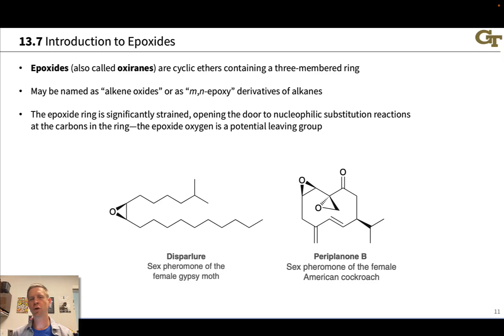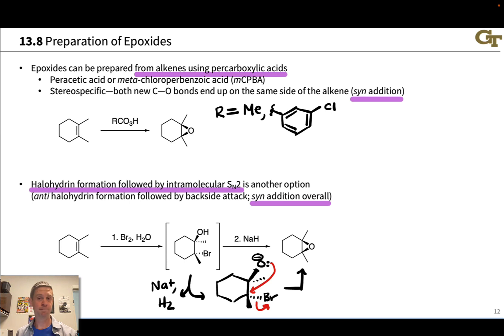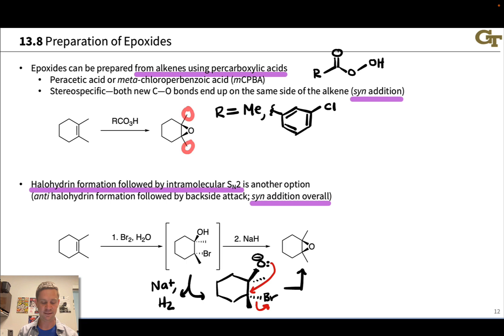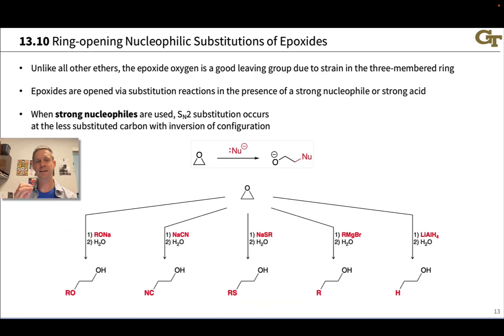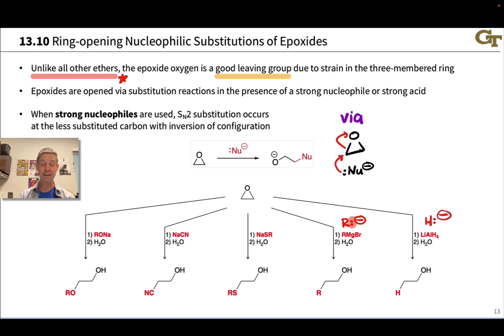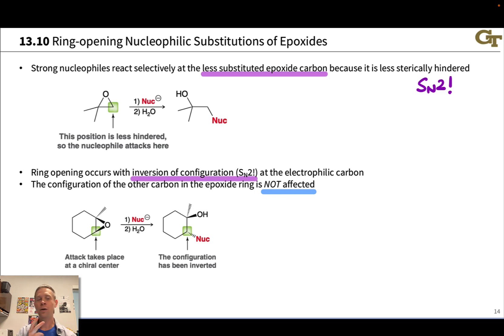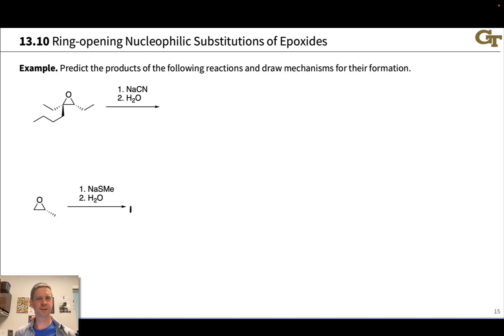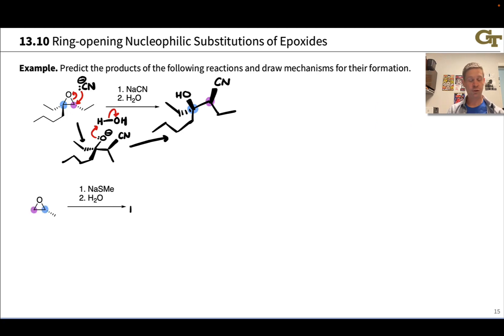Introduction to Epoxides; Ring Opening of Epoxides by Strong Nucleophiles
00:00 Structure and Examples
01:24 Preparations
03:44 Ring Opening Reactions
06:01 Regiochemistry and Stereochemistry
07:35 Predicting Products